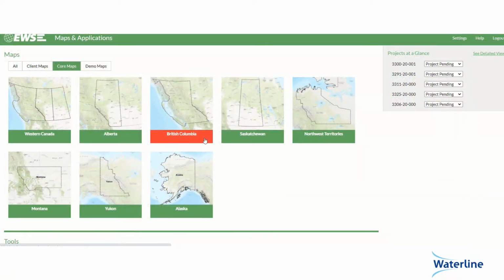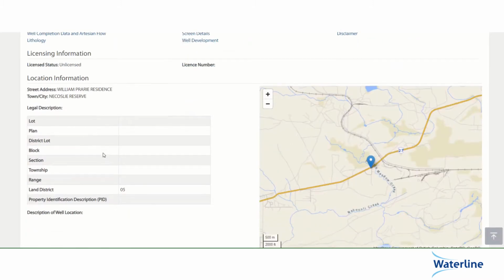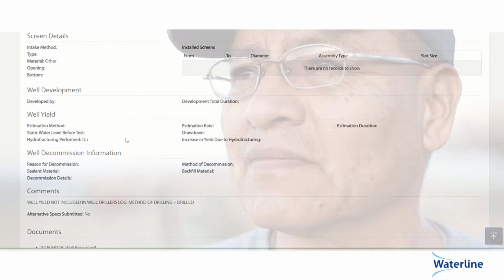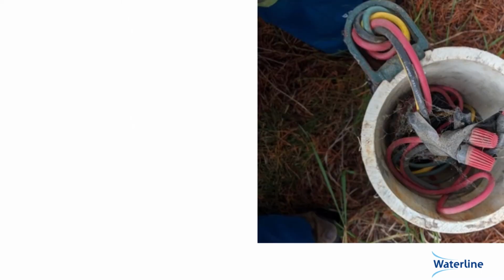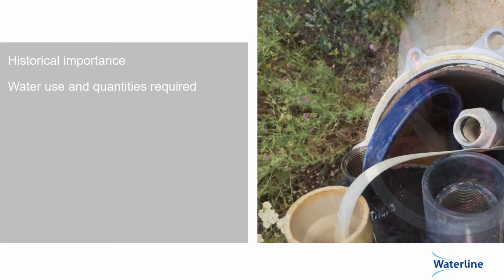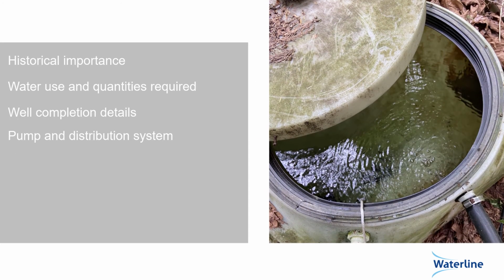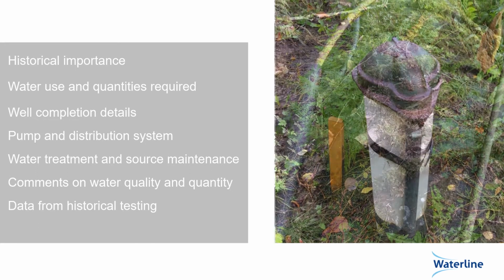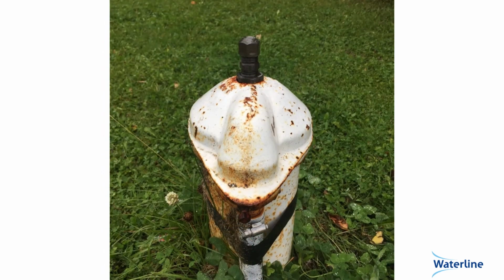Water Supply Integrity Program Step 1 - Water Source Inventory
The first step in initiating a water supply integrity program is to identify all the water sources used for domestic purposes on the reserve. Potential sources may include water wells, storage tanks, springs, creeks, rivers, and lakes.

Waterline starts by completing a desktop review of the publicly available data to compile a preliminary list of potential water sources on the reserve. This may include a review of water well driller’s reports, groundwater diversion licences, and surface water diversion licences. The list of potential water sources is then provided to the community to verify the status of each and confirm their location, if they still exist. In addition, the community will identify any additional sources of water that are being used for domestic purposes.

After all the domestic use water sources have been identified,
Waterline then schedules a site visit to inspect each water source and complete an assessment of water source status to document any known water quality and quantity issues. During the site visit a visual inspection of the infrastructure and the area surrounding the water source is conducted so that integrity issues can be identified. At each location, information collected includes:
• Historical importance;
• Water use and quantities required;
• Well completion details, if applicable;
• Information about the pump and associated distribution system;
• Information about water treatment and water source maintenance;
• Comments regarding quality and quantity of the water source;
• Data from historical testing or sampling programs; and
• Potential sources of contaminants in the water source area.

During the inspection Waterline photographs the water source and any related features within the surrounding area. GPS coordinates are collected for each water source and associated features. Waterline uses the data gathered during the site visit to identify any potential concerns associated with each water source. Water sources are then prioritized for further quantity and quality testing as part of a baseline testing program.

Details of the baseline testing program are presented in a separate video.